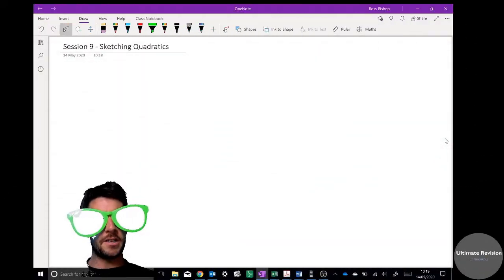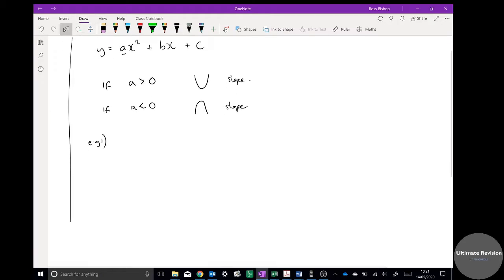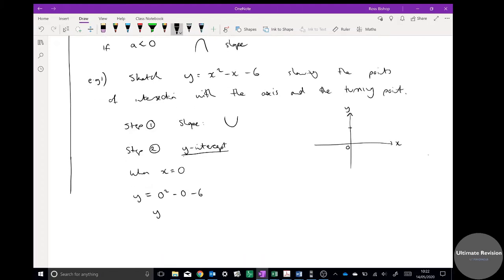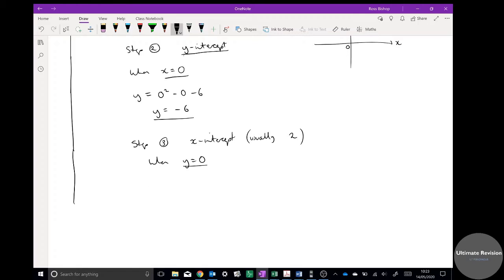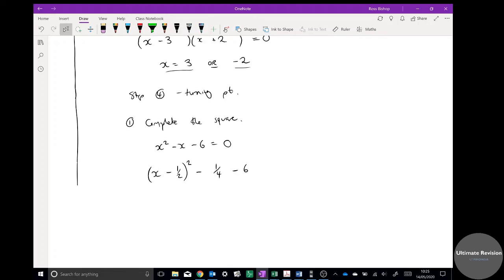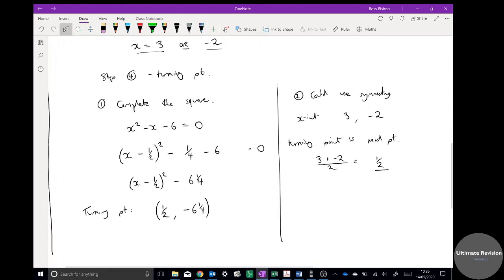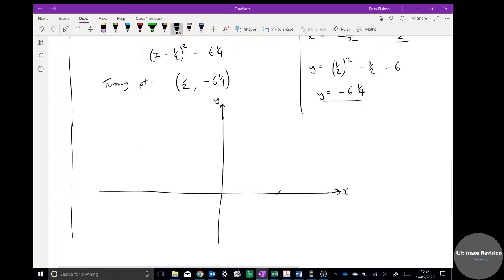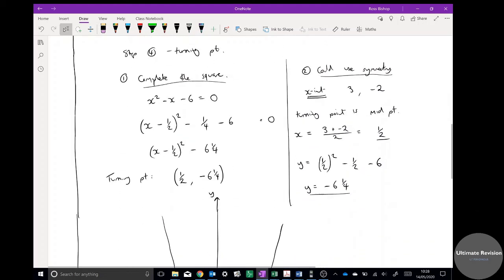Year 11/12 - Session 9 - Sketching Quadratics